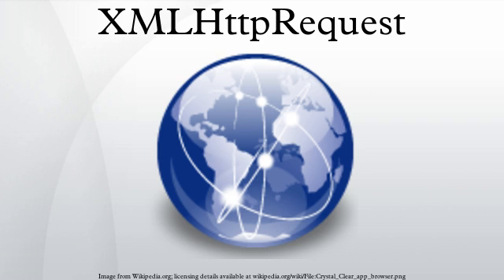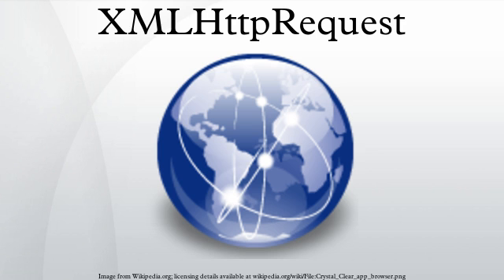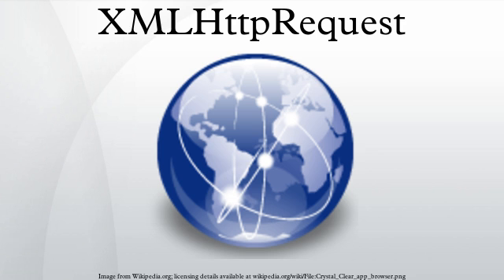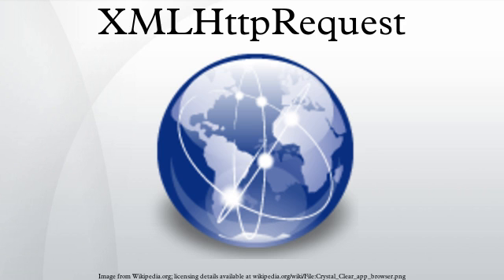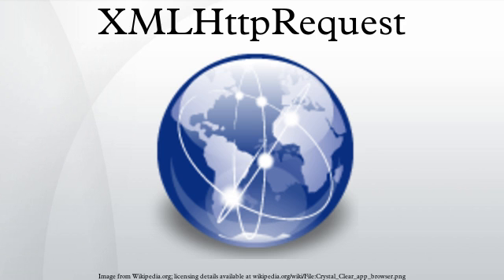XMLHttpRequest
XMLHttpRequest (XHR) is an API available to web browser scripting languages such as JavaScript. It is used to send HTTP or HTTPS requests to a web server and load the server response data back into the script. Development versions of all major browsers support URI schemes beyond http: and https:, in particular, blob: URLs are supported.
The name was standardized to XMLHttpRequest for compatibility. It may be misleading, in particular because any data may be received from the server, not just XML. Data are also commonly received as JSON, HTML, or as plain text. Data from the response can be used to alter the current document in the browser window without loading a new web page. The response data can also be evaluated by client-side scripting. For example, if it was formatted as JSON by the web server, it can be converted into a client-side data object for further use.